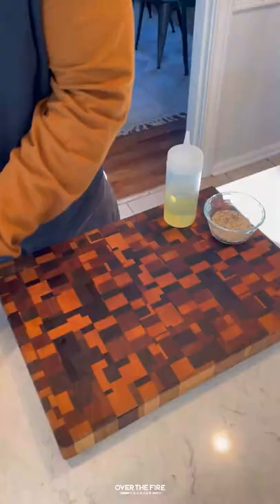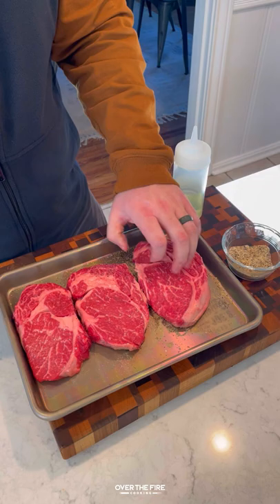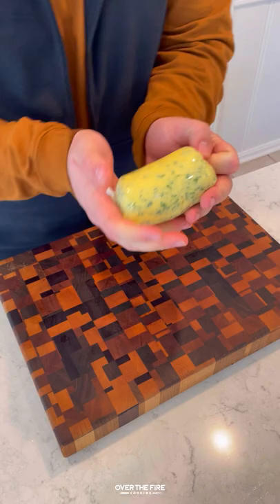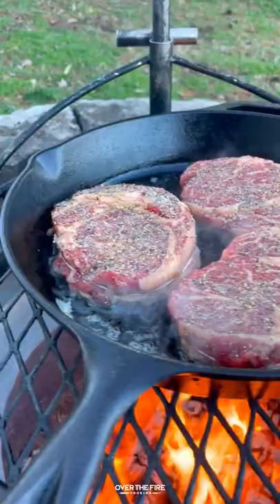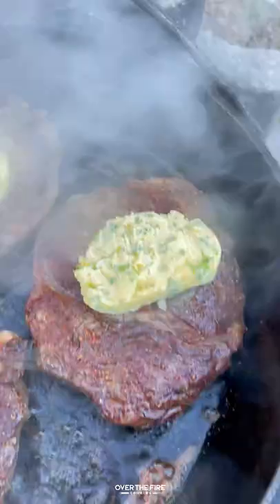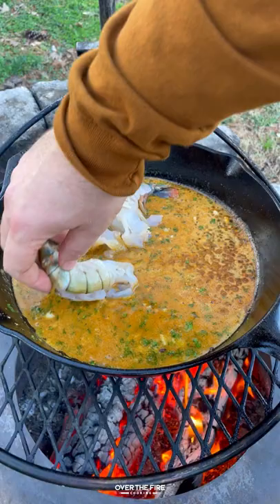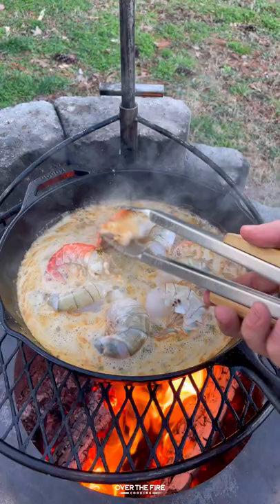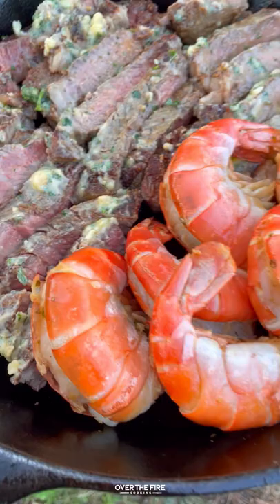Garlic Butter Steak and Shrimp | Over The Fire Cooking by Derek Wolf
Garlic Butter Steak and Shrimp is the perfect combo! 🥩🍤🌿🍻

We all love some good surf & turf! Well this Garlic Butter Steak and Shrimp recipe does just that. We are using only one skillet to pan sear some beautiful ribeyes and colossal shrimp. Topping the steaks with a homemade garlic butter as well as cooking the shrimp in that same butter, this recipe is out of this world delicious! Make sure to find the whole recipe on my blog 🍻👍